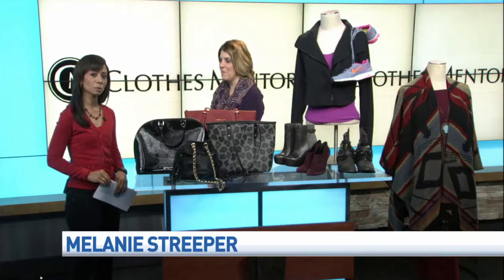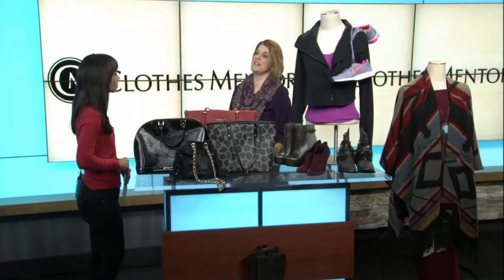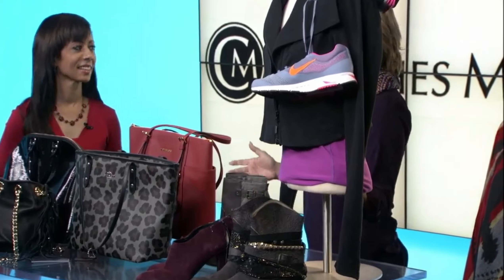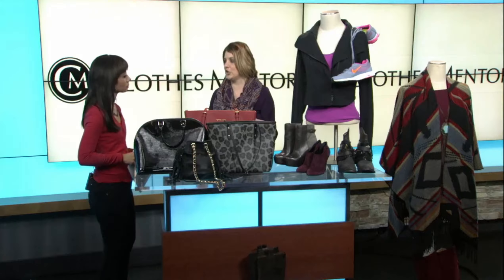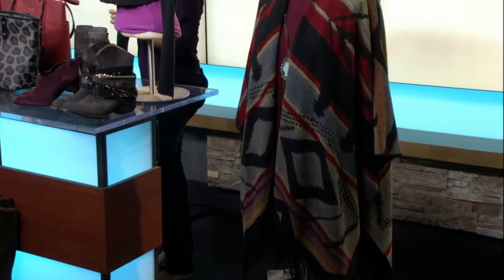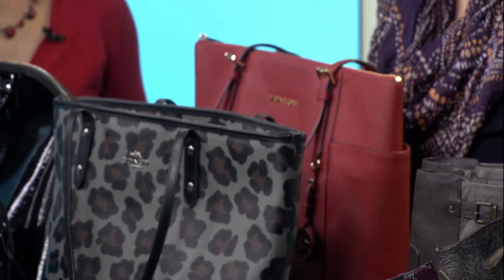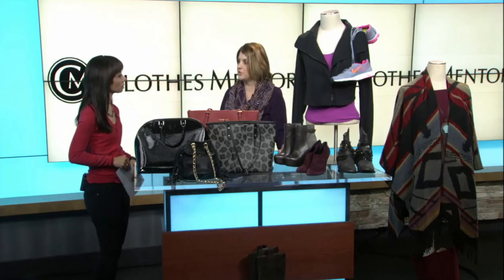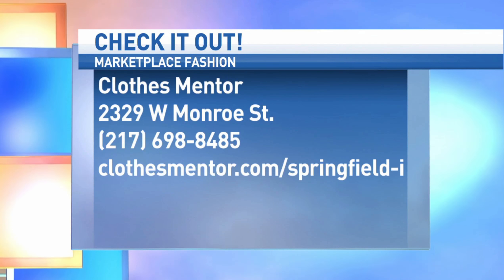FIND ON-TREND OUTFITS FOR FALL AT CLOTHES MENTOR SPRINGFIELD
Watch this video to see examples of all of the trendy fall fashions available at Clothes Mentor Springfield! Boots, athleisure, the color olive and so much more, check it out: